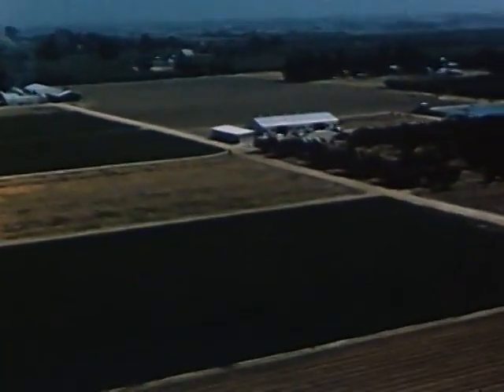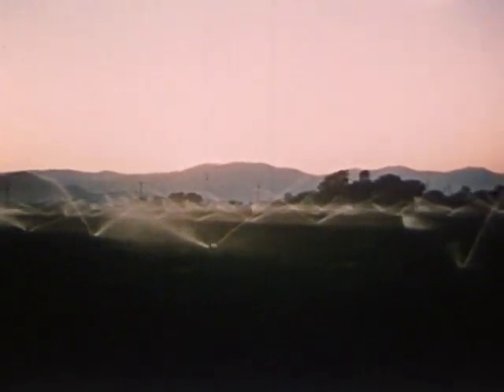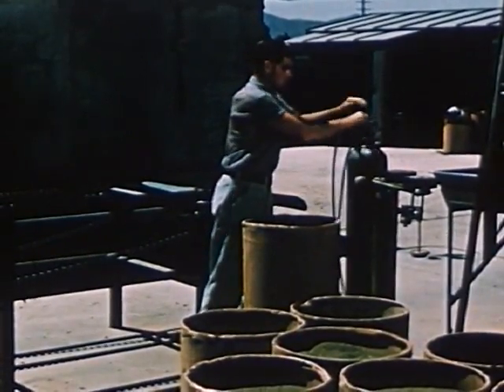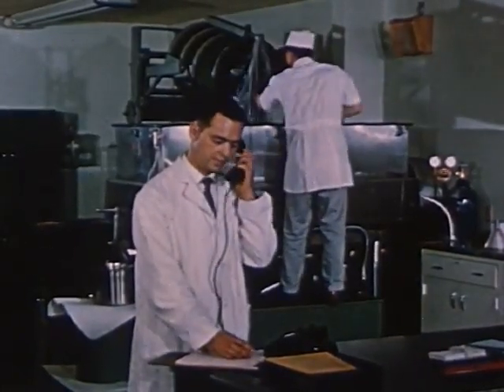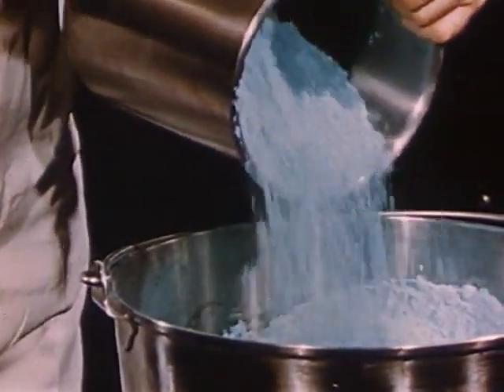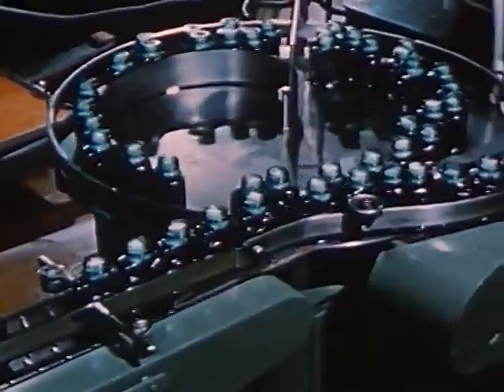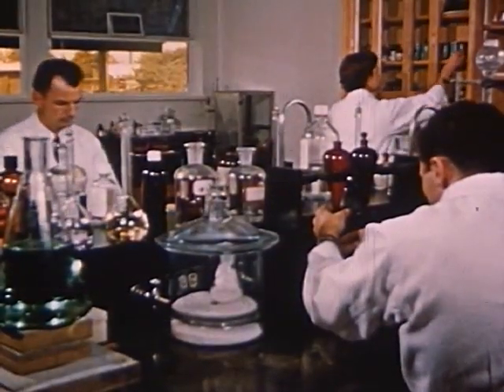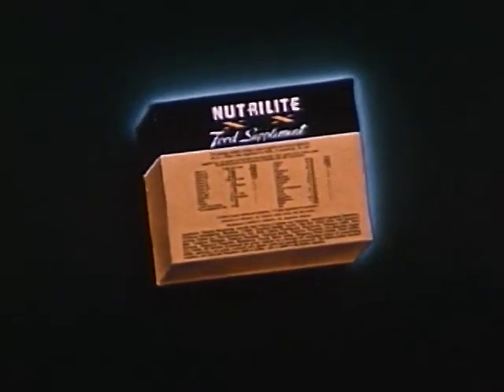1950s: Promotional film for "Nutrilite"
Titled "From the Ground Up". Promotional film for "Nutrilite," a 1950s-vintage food supplement. Essential viewing!